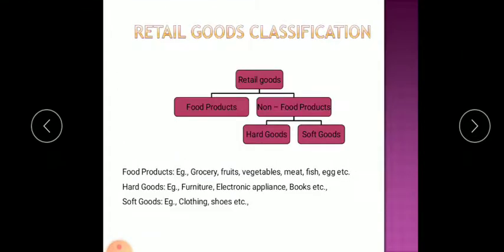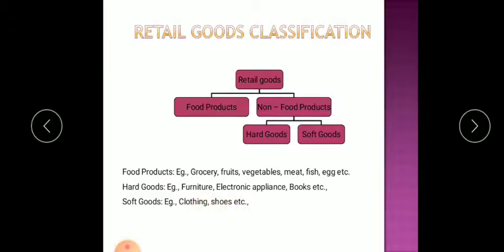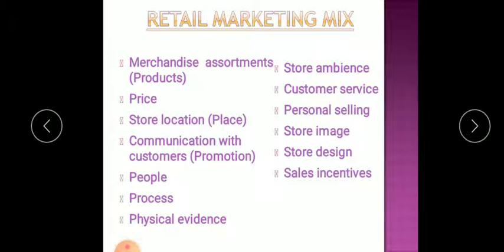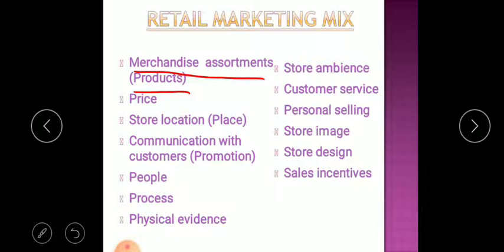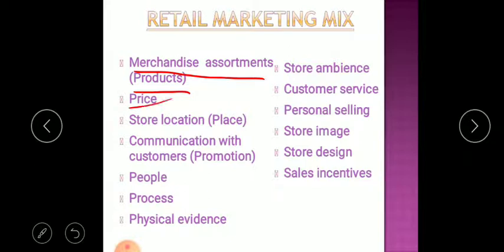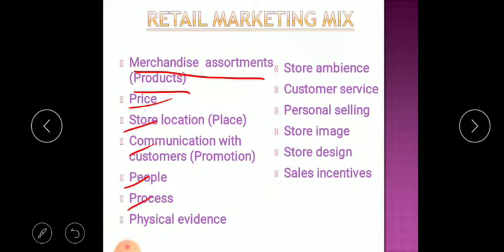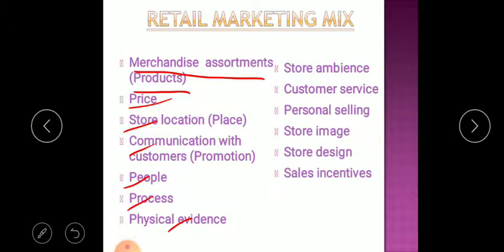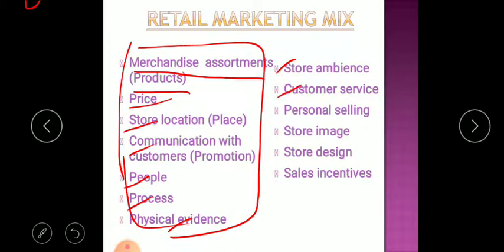6th Semester, Sales and Retail Management, Module No. 1, Video No. 10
Retail goods Classification & Retail Marketing Mix